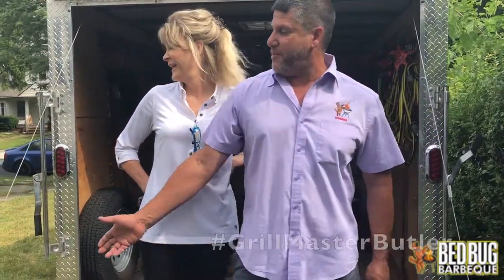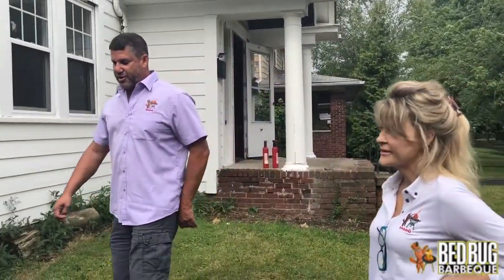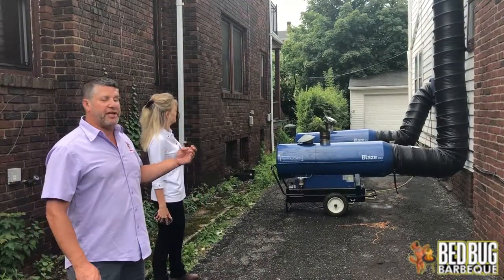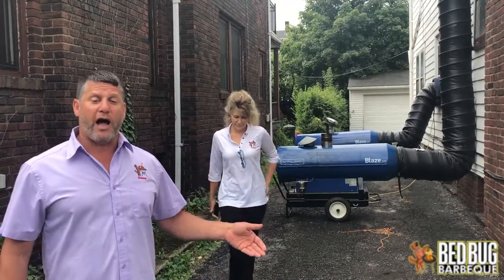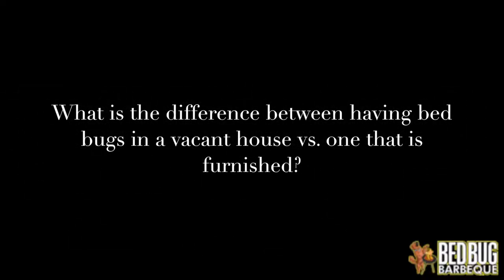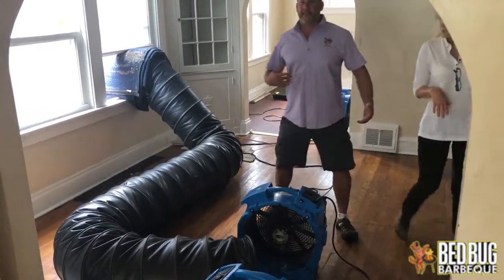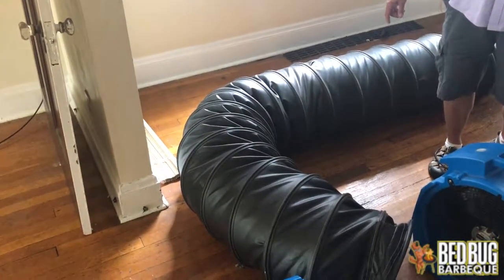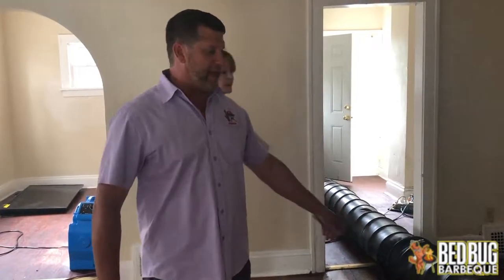A Property Manager's Guide to Bed Bugs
Chris and Laura, co-owners of Bed Bug BBQ in Cleveland, OH, speak from their experience as landlords on how a manage bed bugs invading a rental property.